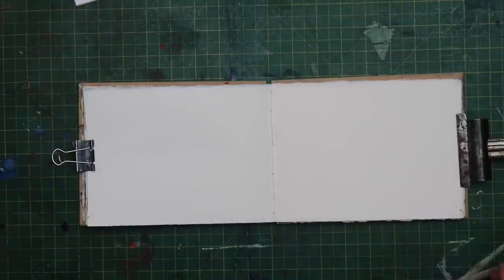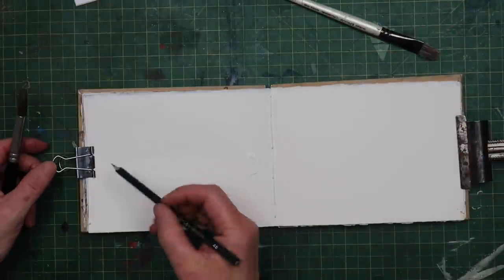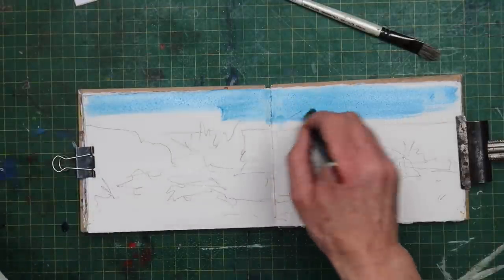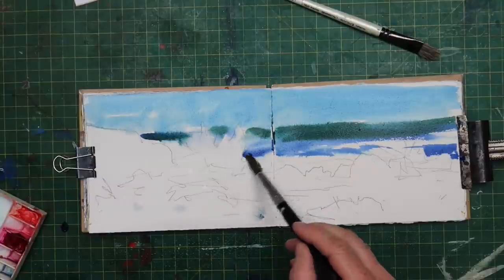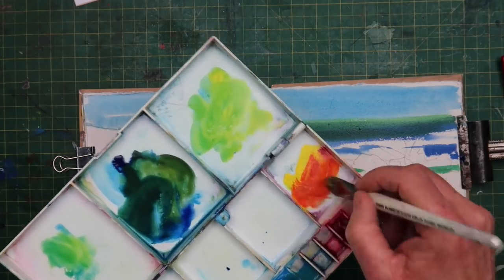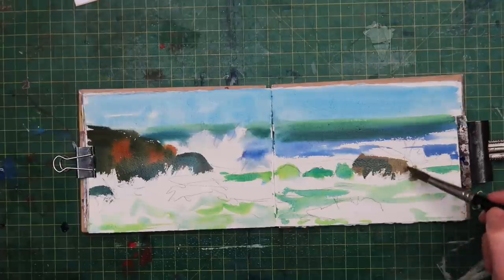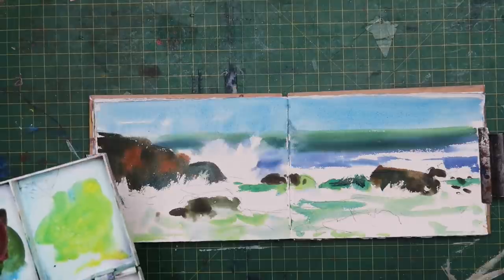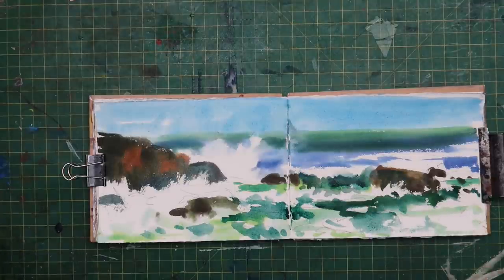Quick Sketch - Capture The Colours Of The Sea - NEW STUDIO LIGHTS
Capture the colours of the sea in a quick watercolour sketch.